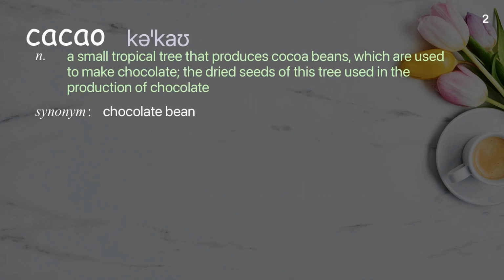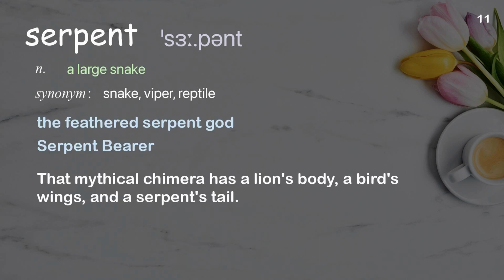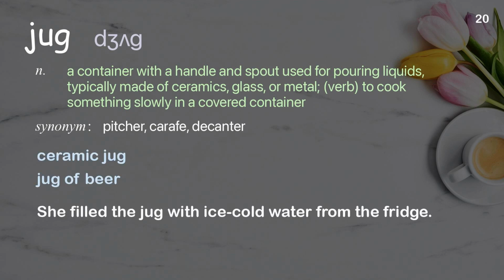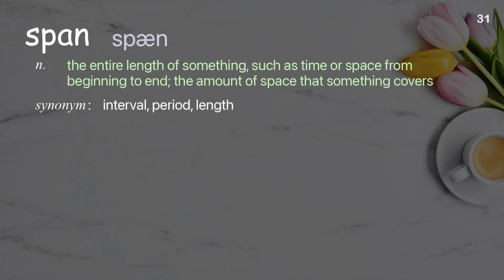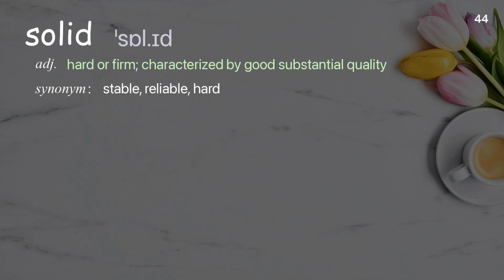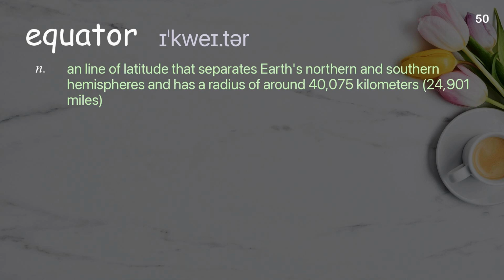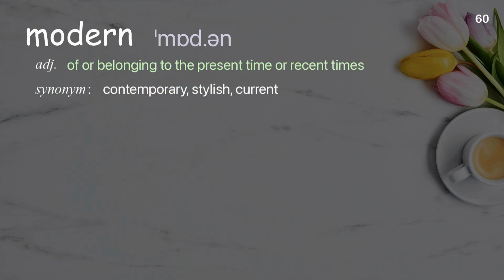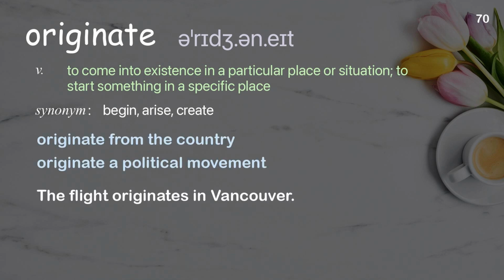71 Academic Words Ref from "Deanna Pucciarelli: The history of chocolate | TED Talk"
■PLEASE NOTE

■Reference Source
Deanna Pucciarelli: The history of chocolate | TED Talk